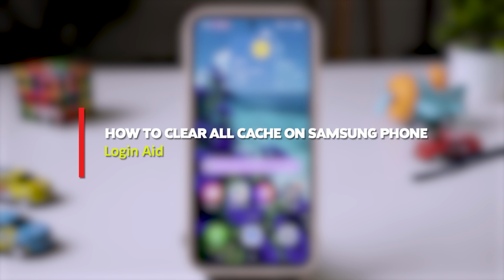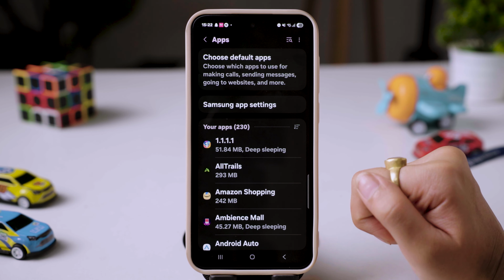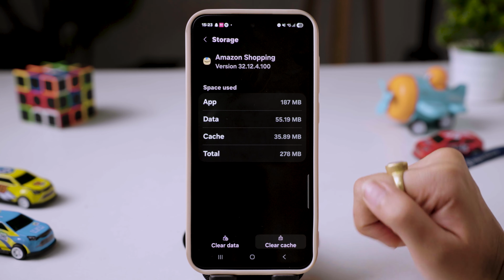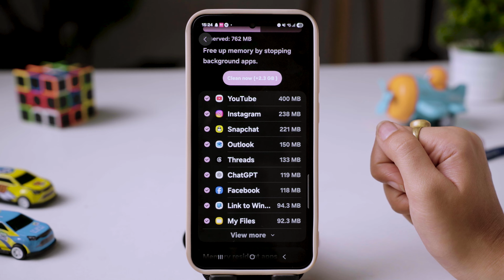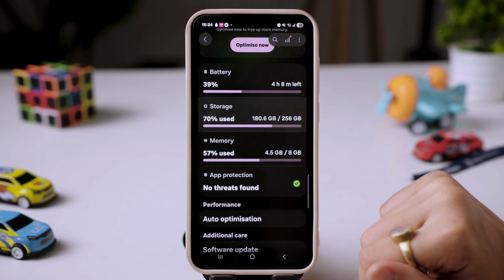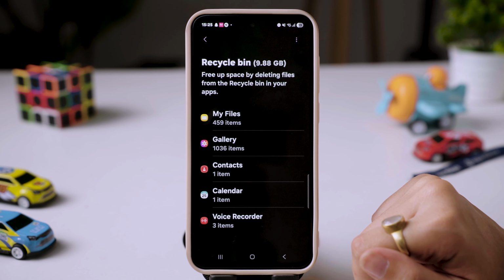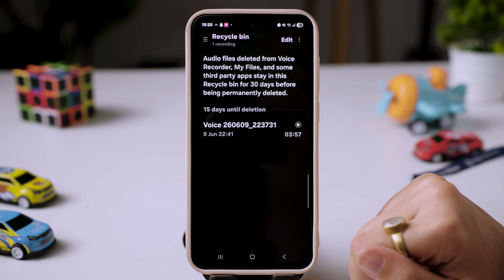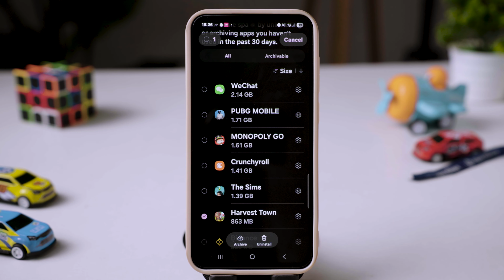How To Clear All Cache On Samsung Phone | Free Up Your Samsung Storage 2026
This tutorial shows you how to clear all cache on your Samsung phone, manage your Android phone storage, free up your Samsung storage space, and delete old files and folders on your Samsung.